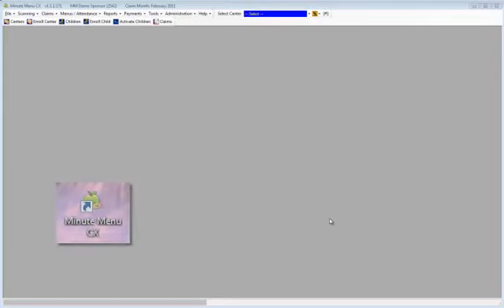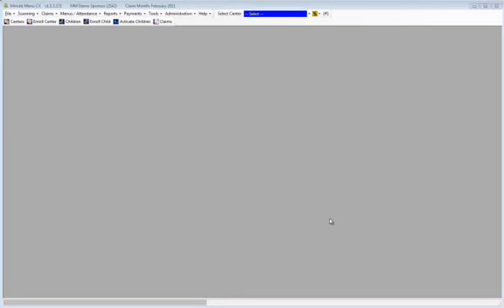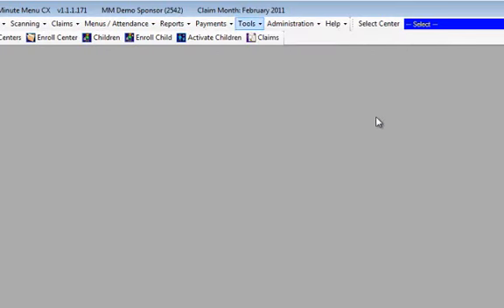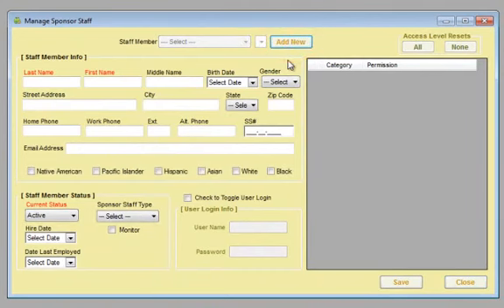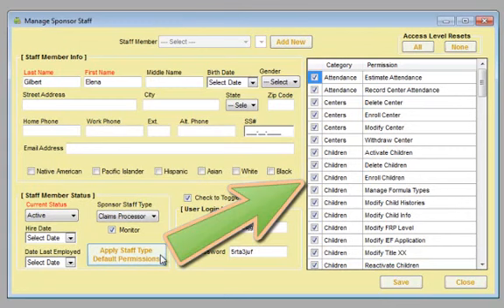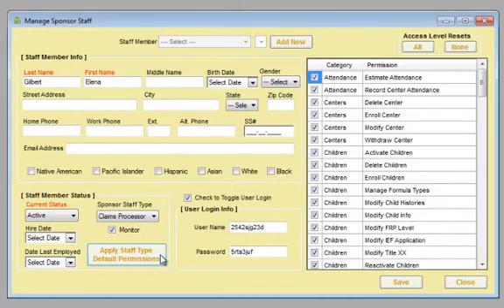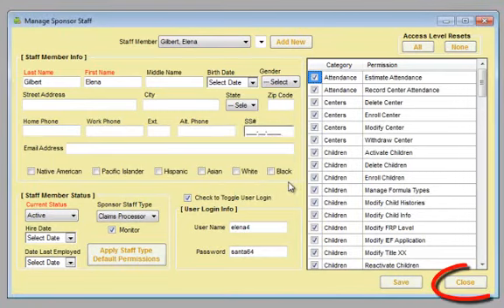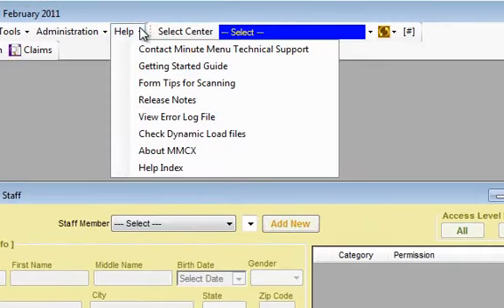Center Sponsors: Manage Sponsor Staff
Learn how to manage your staff in Minute Menu CX.